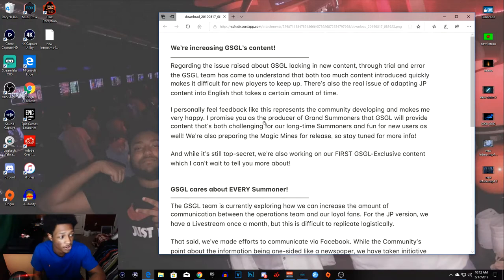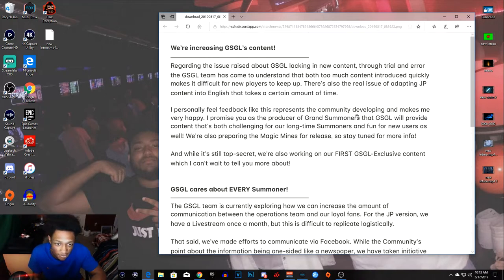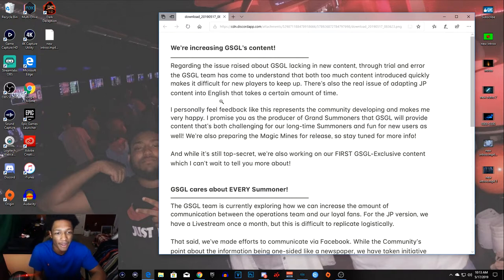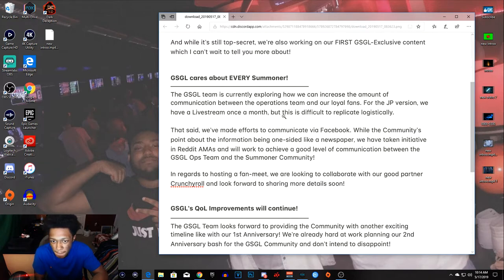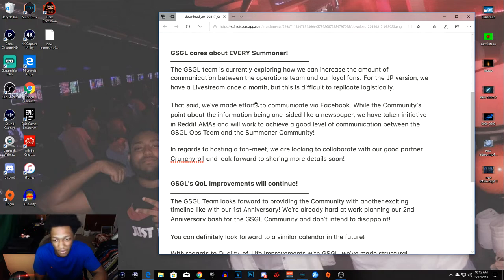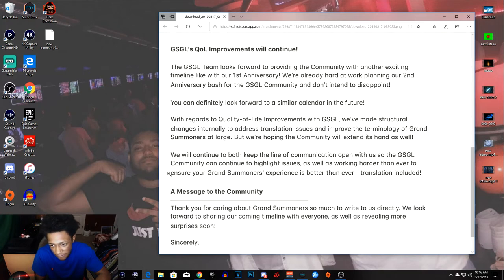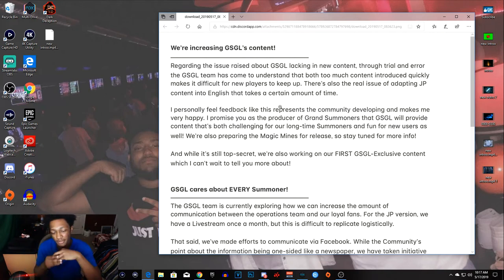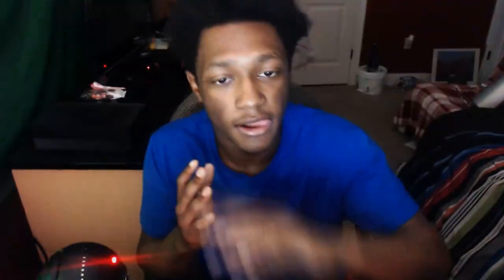Global Grand Summoners is GETTING EXCLUSIVE CONTENT!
•3 Likes For Your Boy Sleepy!